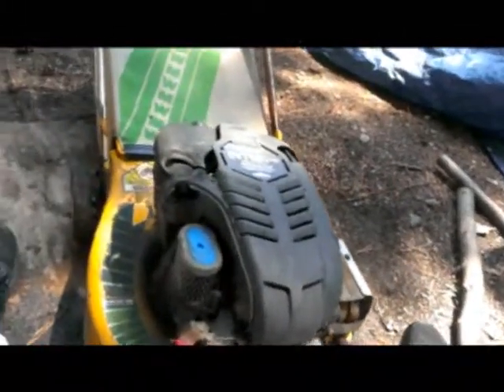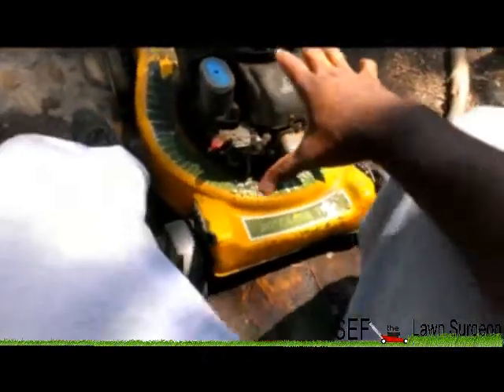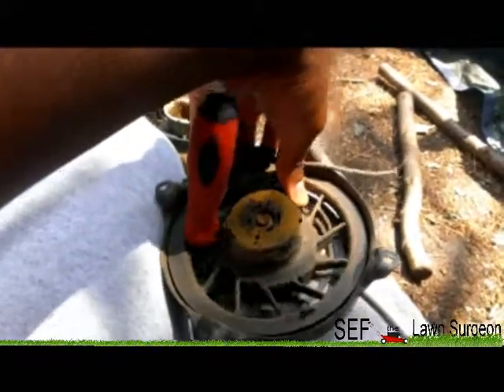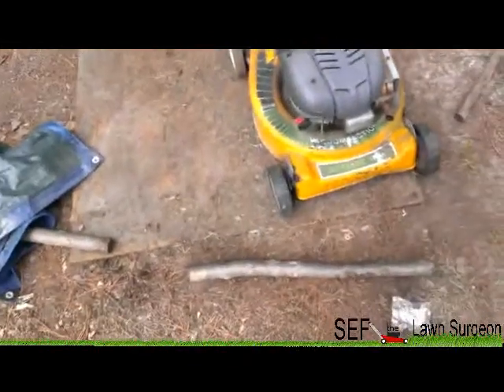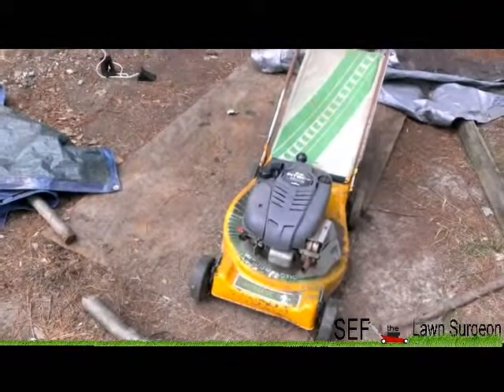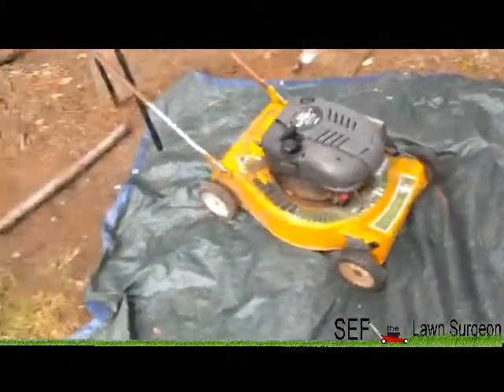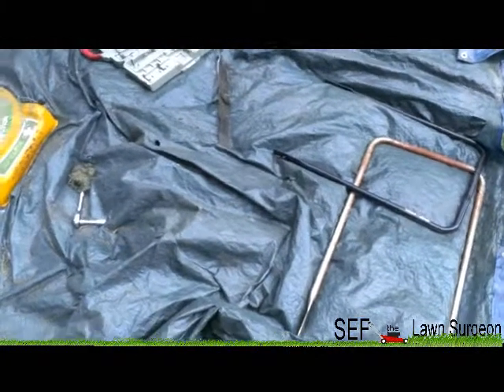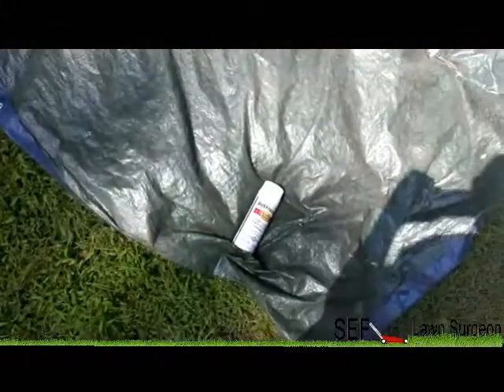Mowing With SEF - VLOG 10 - "Good As New" - Part 1